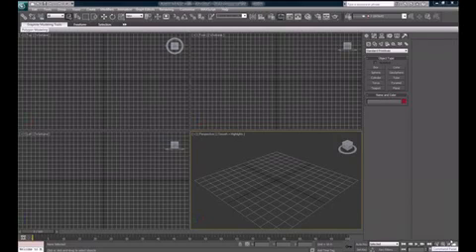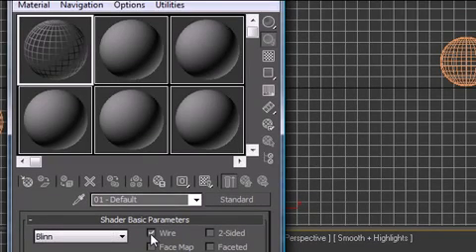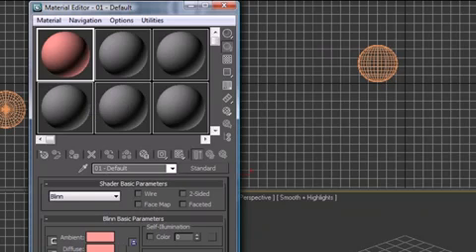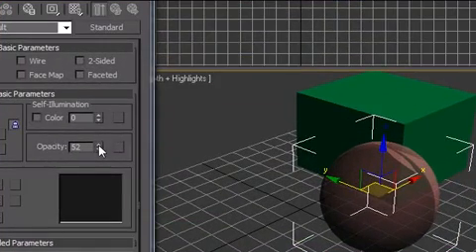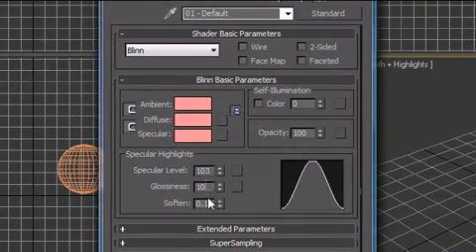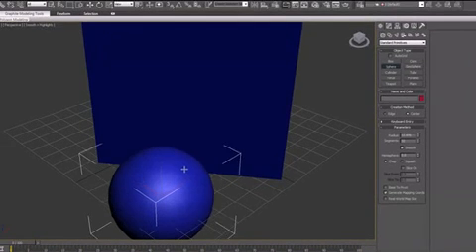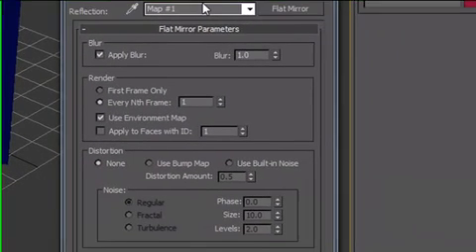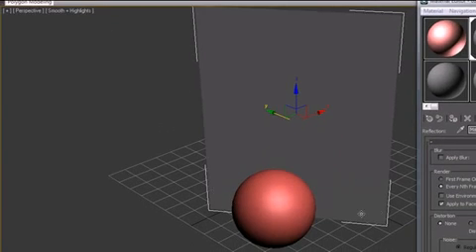3Ds Max Tutorial 16 More on Materials and Maps YouTube 360p